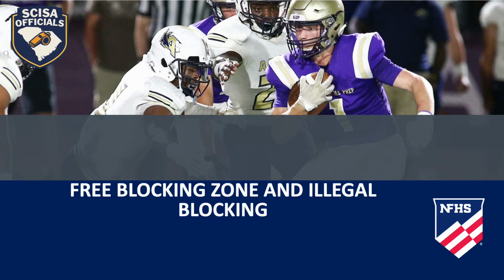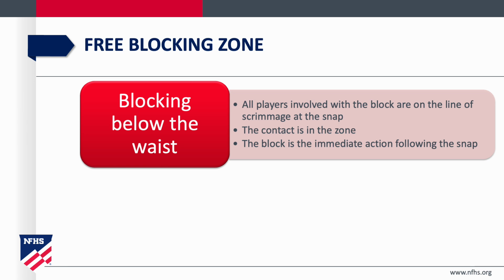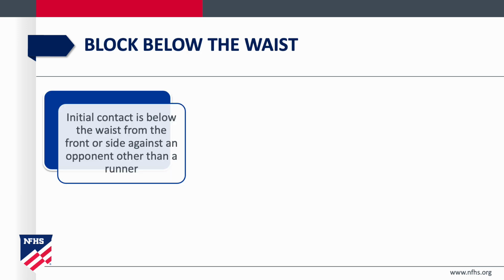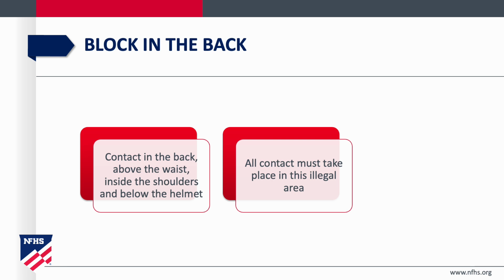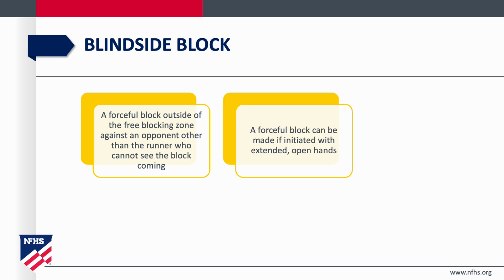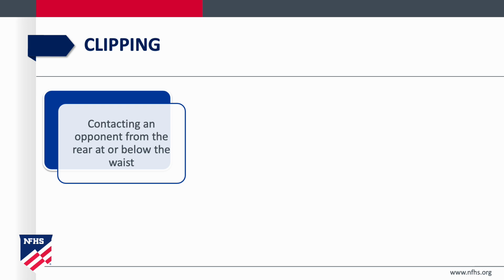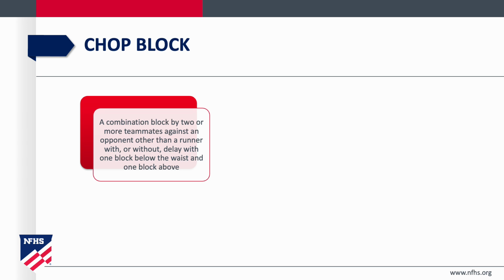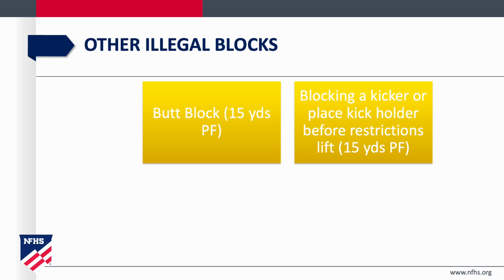Football 5.1 Free Blocking Zone and Illegal Blocking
In this video we will discuss what the free blocking zone is, include the blocks that are legal there, as well as all of the illegal blocks.